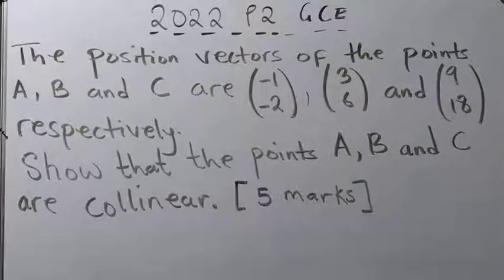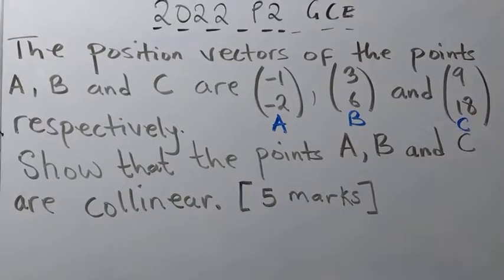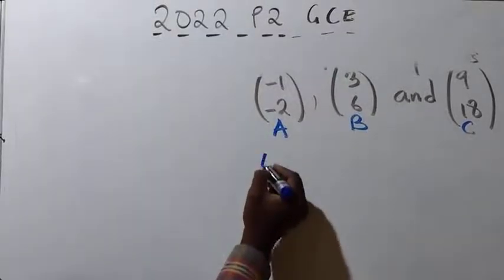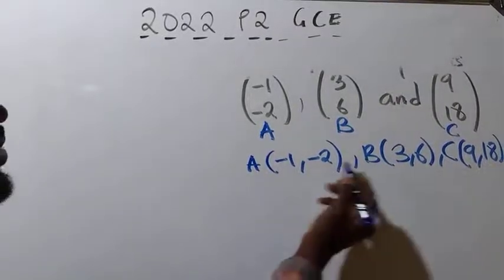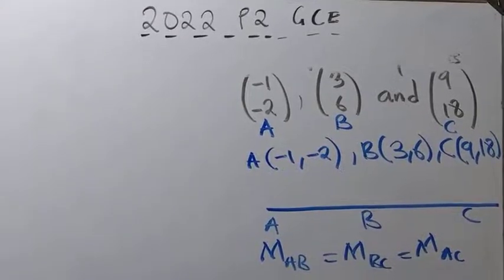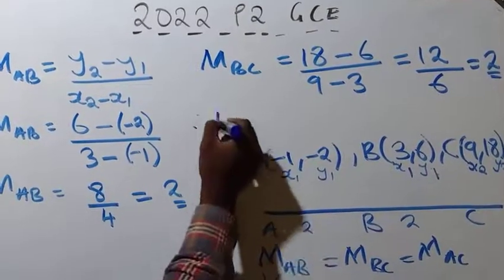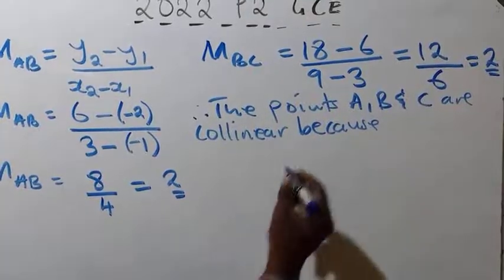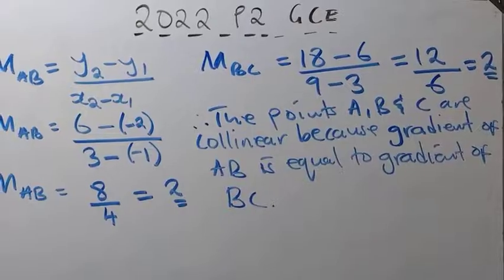2022 p2 GCE (COLLINEARITY of vectors)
To show that the Position vectors A,B and C are collinear.